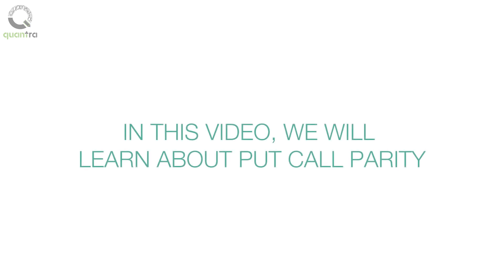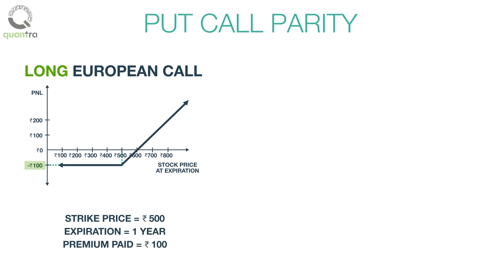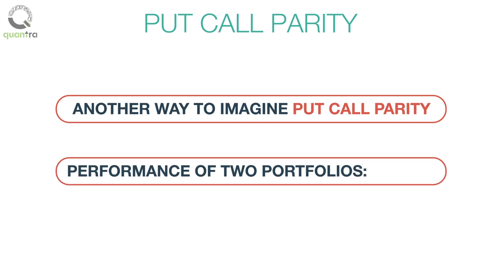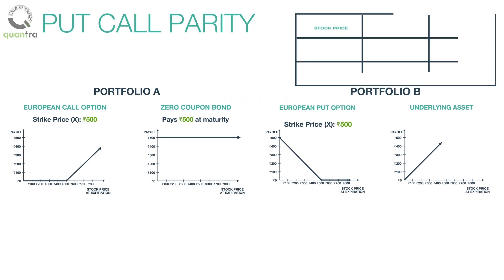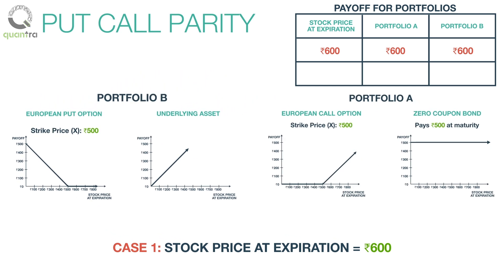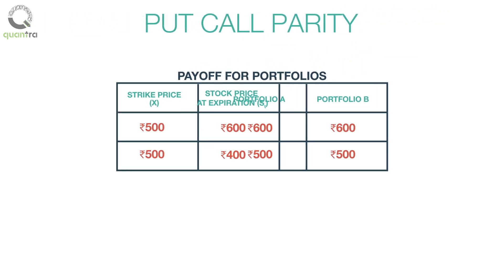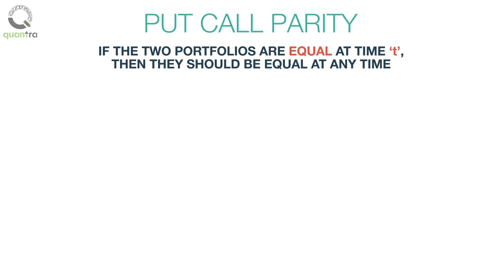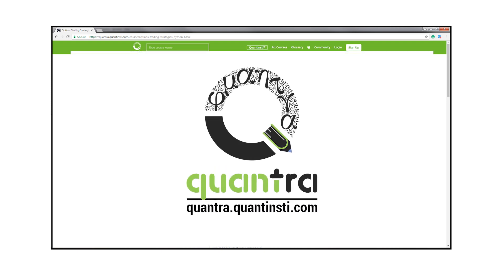What is Put Call Parity in Options Trading? 📊 | Understand Arbitrage Opportunities in Options 🚀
✅ Hands-on Learning
✅ Expert mentorship

iscover the concept of Put Call Parity in this engaging video! 🔎 The Put-Call Parity Theorem plays a pivotal role in understanding how call and put options relate to each other. Learn how to use put-call parity to spot arbitrage opportunities, and why it's so crucial in options trading. Whether you're a beginner or an experienced trader, understanding this foundational concept is key to mastering options trading strategies. 🌟

✨ Key Topics Covered:

Put-Call Parity Explained: Understand the core principle behind put-call parity and how it creates a fair price relationship between call and put options with the same strike price, underlying asset, and expiry date. 💡🔄

Three-Sided Relationship: Learn about the three-sided relationship between a call, a put, and the underlying security, and how this relationship helps define pricing for options. 📉📈

Identifying Arbitrage Opportunities: Put-call parity can be used to identify arbitrage opportunities in the market, offering traders a chance to profit from discrepancies in option pricing. Discover how this works and how you can apply it in your options trading strategies. 💸✨

Gain a foundational understanding of put-call parity and its significance in options trading.

Learn how put-call parity helps identify arbitrage opportunities and create balanced portfolios.

Enhance your trading skills by understanding how call and put options relate through the put-call parity concept. 💡📈

Recommended Resources for Learning:

💻 FREE COURSE - Options Trading Strategy in Python: Basic: Learn the basics of options trading and how to apply put-call parity in practical scenarios.

🔗 Getting Started with Algorithmic Trading: Learn the fundamentals of algorithmic trading, including strategy development, backtesting, and implementation. Equip yourself with essential skills for algo trading.

🔗 Learning Track: Algorithmic Trading for Beginners: Start your journey into algorithmic trading with a structured curriculum that guides you through the basics and practical trading simulations. Check it out

Enhance your trading expertise by mastering key concepts like put-call parity! 🚀✨

About Quantra
Quantra is an online education portal specializing in Algorithmic and Quantitative trading. Quantra offers bite-sized, self-paced, and interactive courses perfect for busy professionals seeking practical knowledge in this domain.

Free Learning Track: 8-Course Guide to Quantitative Trading for Beginners 🎓: Kickstart your journey in the Algo & Quant trading domain with 8 FREE courses covering the fundamentals you must know to trade in various asset classes using Python.